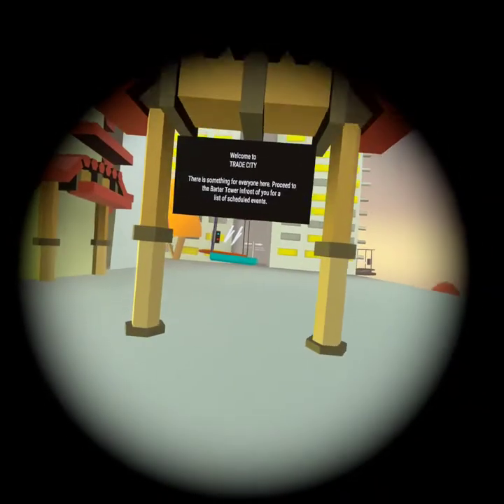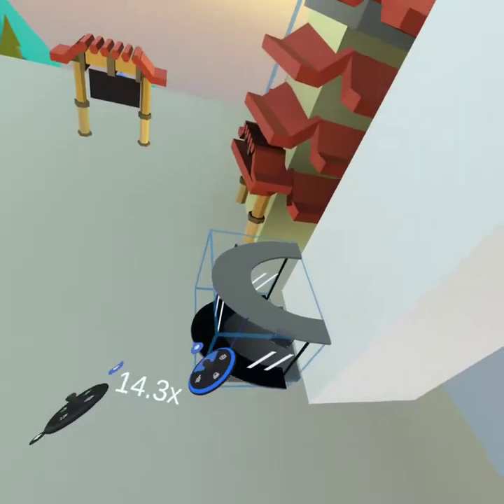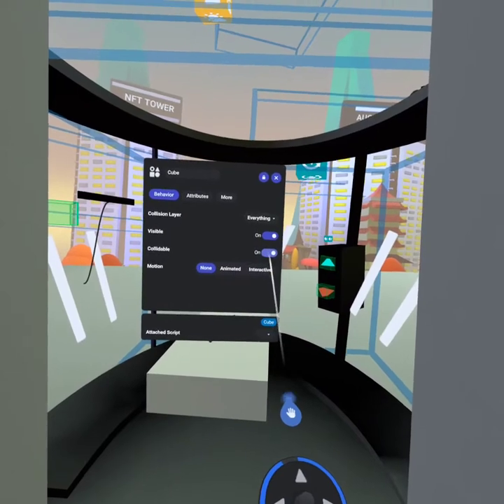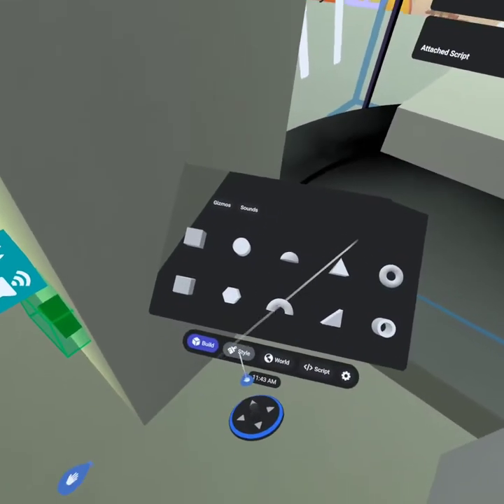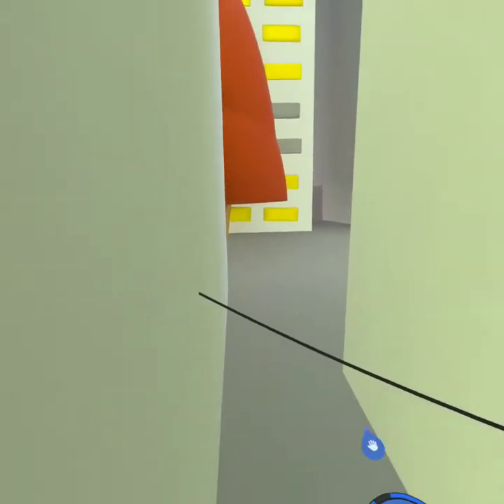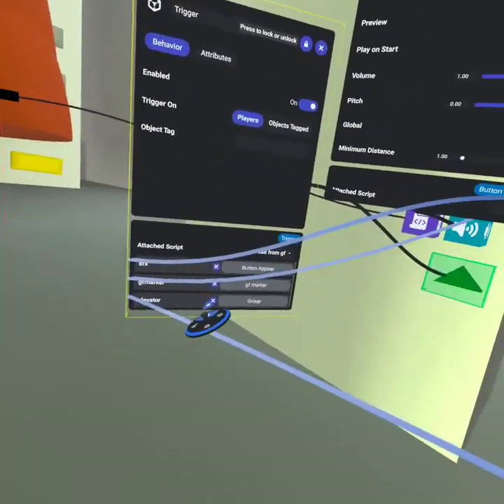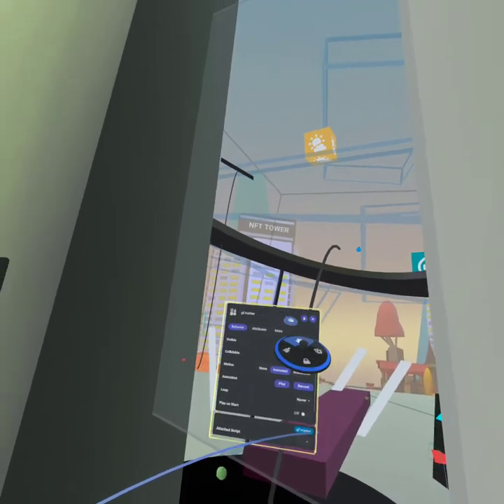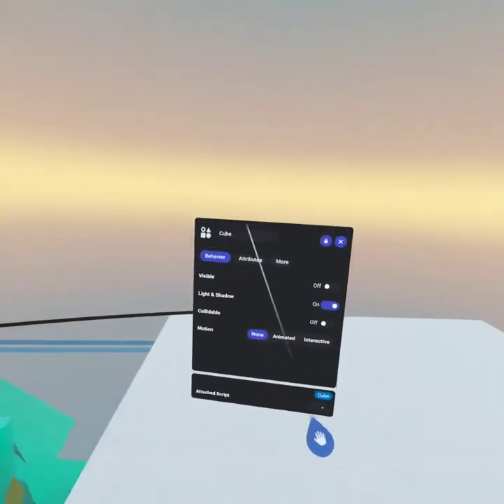How to build an Elevator in Horizon Worlds 2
In this part we focus on scripting the mechanics of the elevator